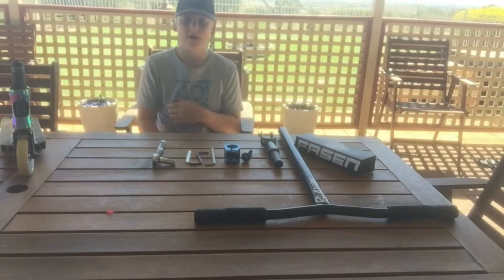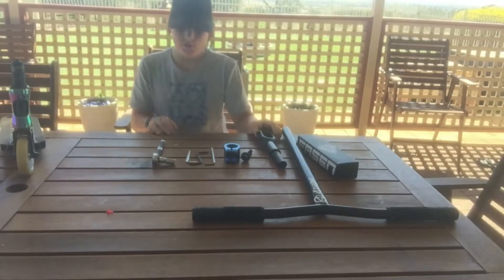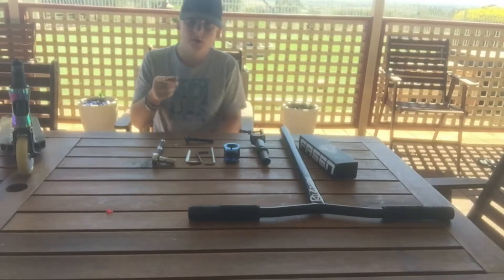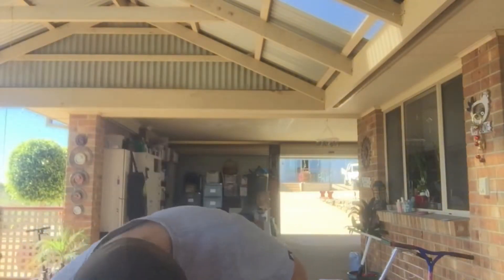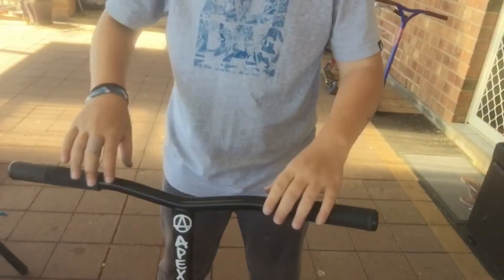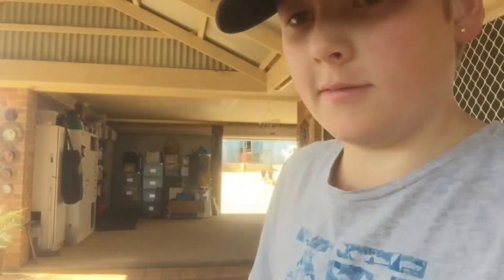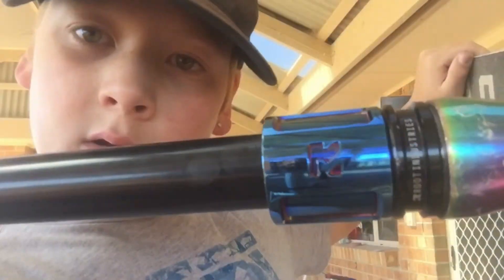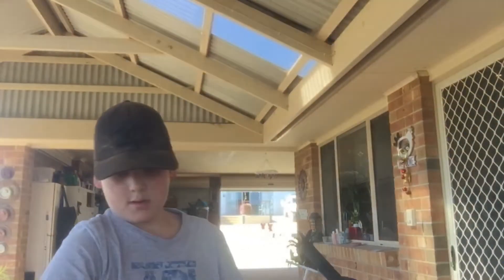Putting My Scooter Parts On My Scooter From What I Got From Christmas